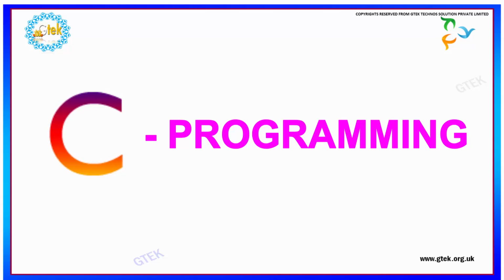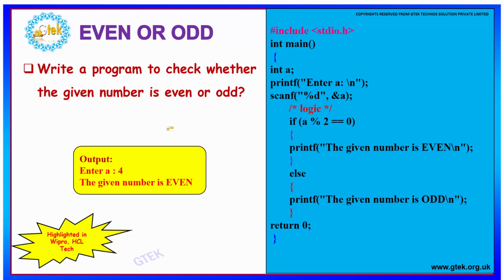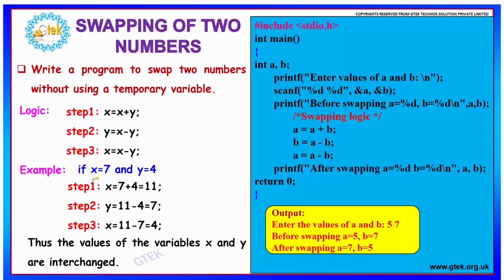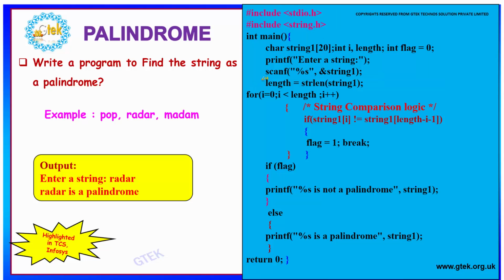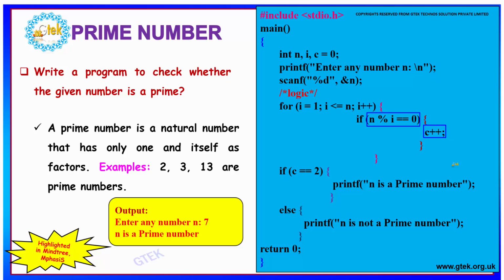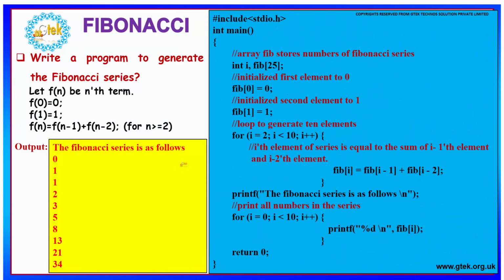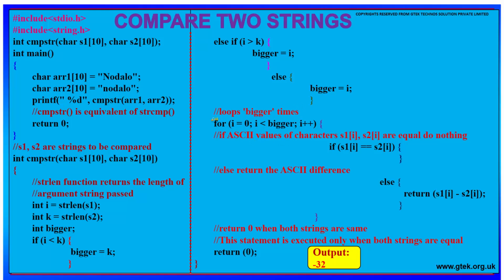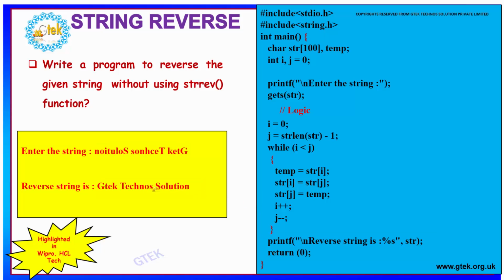Top 50 C Programming -1 cse technical interview questions and answers Tutorial for Fresher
c programming by saurabh shukla
program to find a number is even or odd
program to find whether a number is even or odd
write a program to find number is even or odd
c program to find given number is even or odd
program to find even or odd in cobol
c program to find even or odd number in array
c program to find even or odd number using array
c program to find even or odd without using operator
c program to find even or odd using bitwise operator
c program to find even or odd using switch
program to find given number is even or odd
program to find whether given no is even or odd
shell program to find given number is odd or even
program to find given string is palindrome or not in c#
write a program to find string is palindrome or not
write a program to find string is palindrome or not in java
c program to find string palindrome
c program to find string is palindrome or not using pointers

interview videos for freshers | of great personalities | attitude is everything | skills
interview questions and answers for freshers in india | about yourself | questions and answers
job interview videos for freshers in india
job interview tips | at home
technical support engineer interview, electrical engineering technical interview,
ece technical interview,